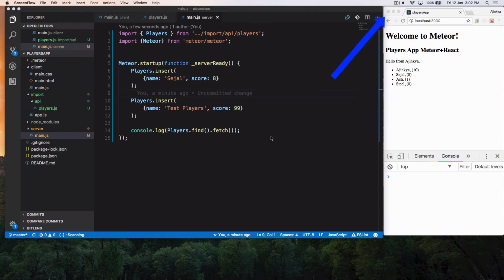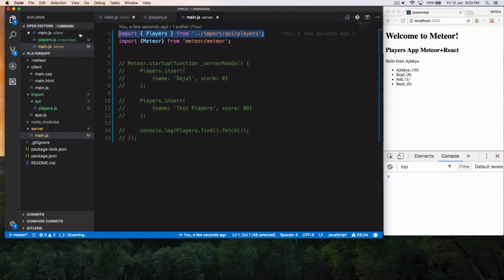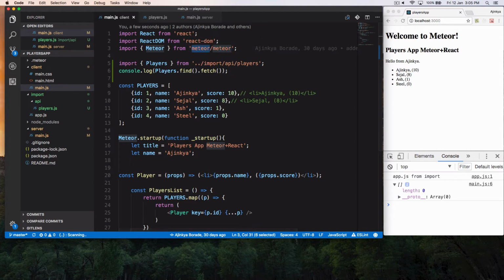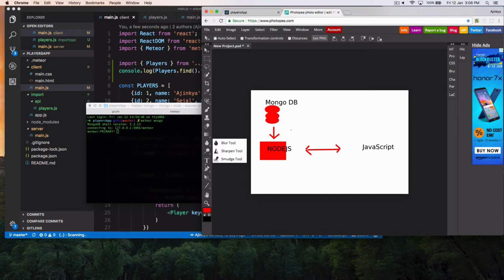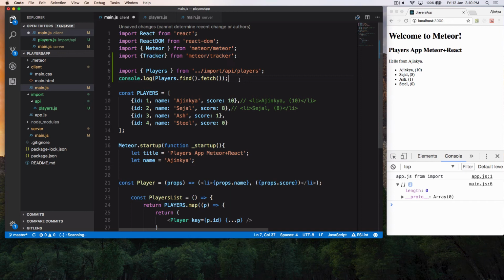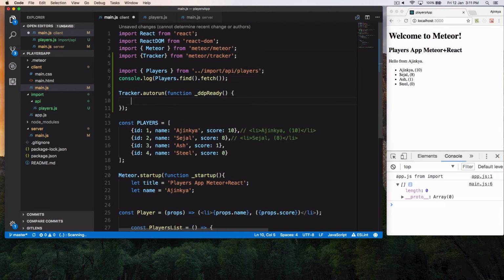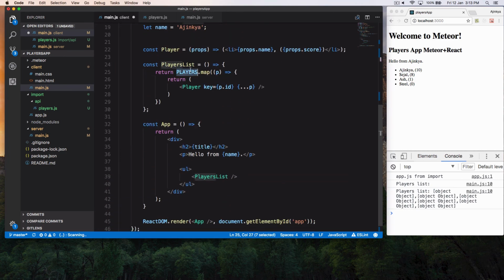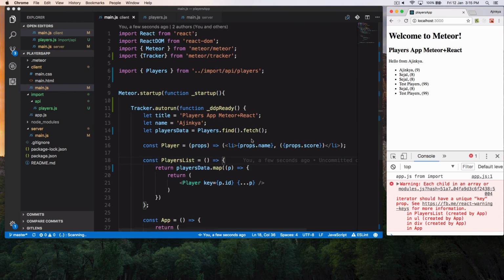07 Fullstack React - render mongo DB data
React and Meteor series. In this video we will actually load our Mongo DB data into our frontend, and render players list